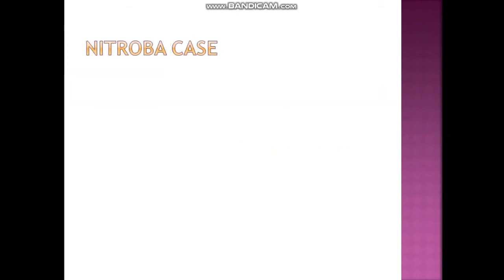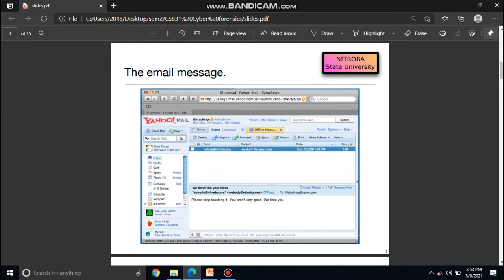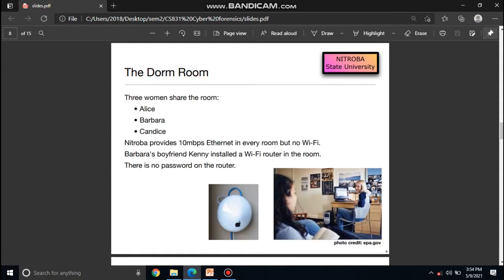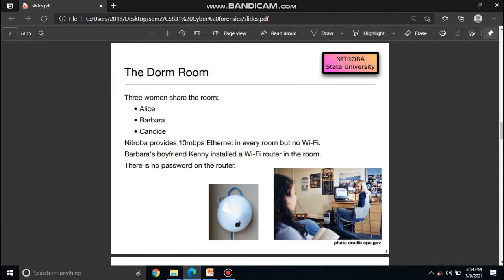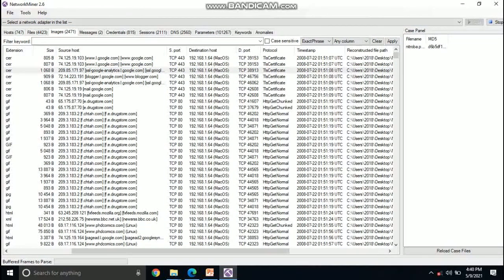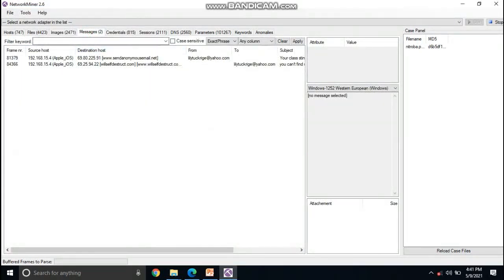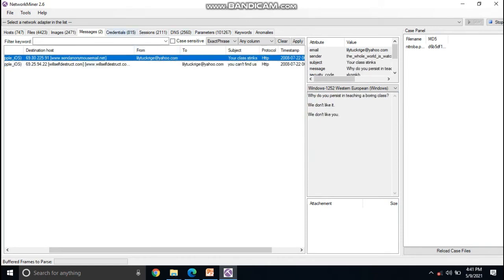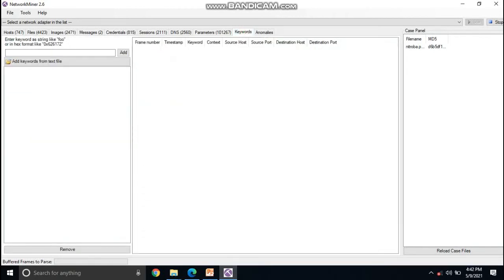22. Network Miner